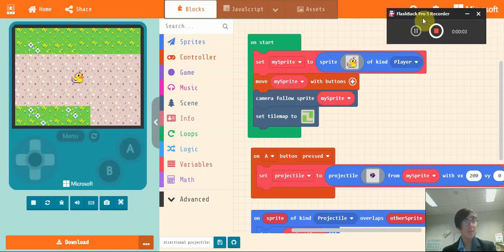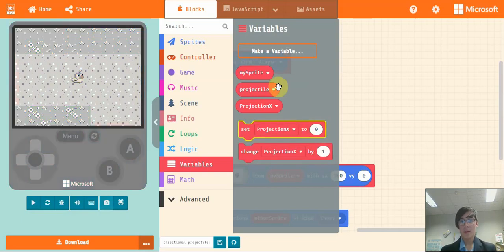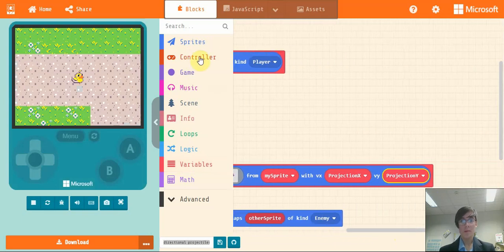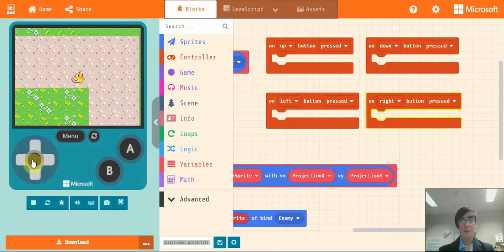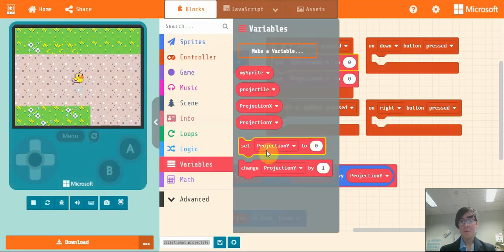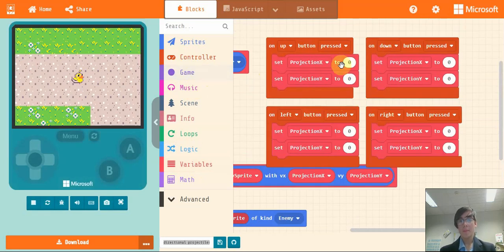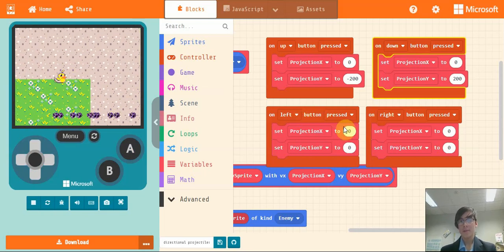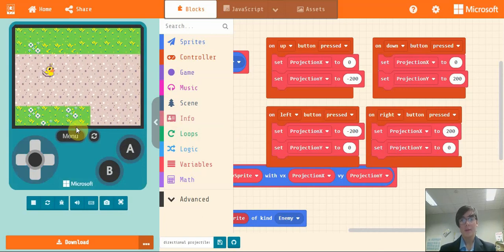Projectiles Part 2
How to shoot in the direction your sprite is moving. Makecode Arcade.
Kia ora Matt, welcome to the Microbytes Team. Thanks for helping with our video series.